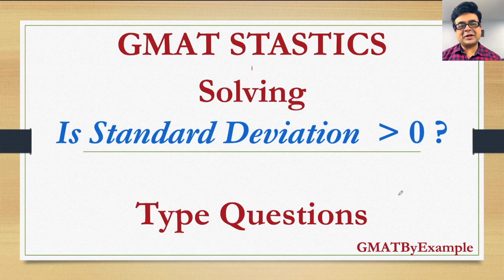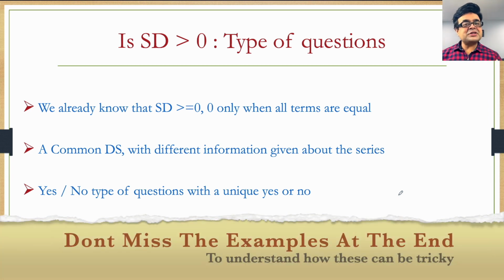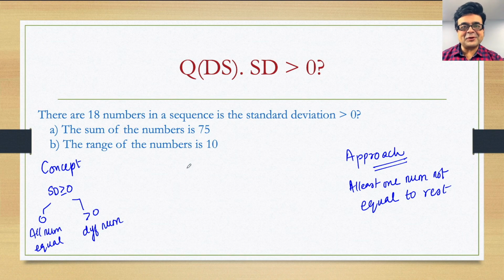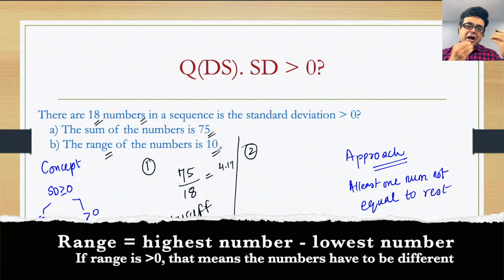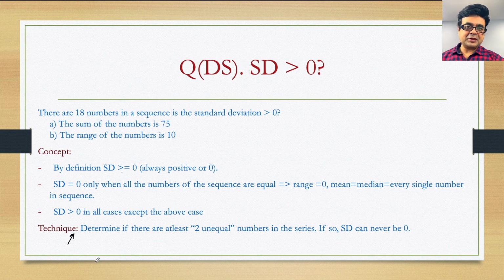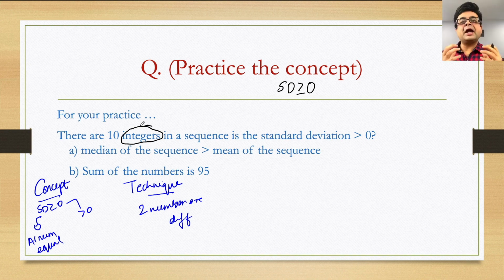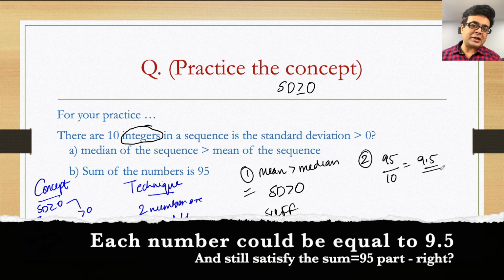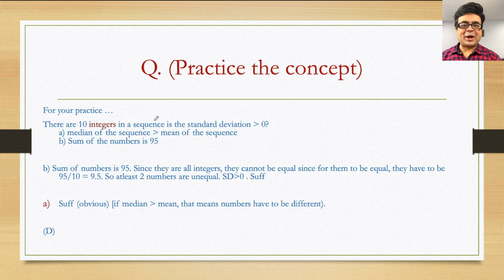How To Solve Is Standard Deviation Greater Than 0 | GMAT Statistics | GMAT preparation For Beginners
A very common GMAT Problem Type and a lot of 700+ level questions are based on this concept. Problem? No book covers this concept in a step-by-step way. Well, fear not, here we are.